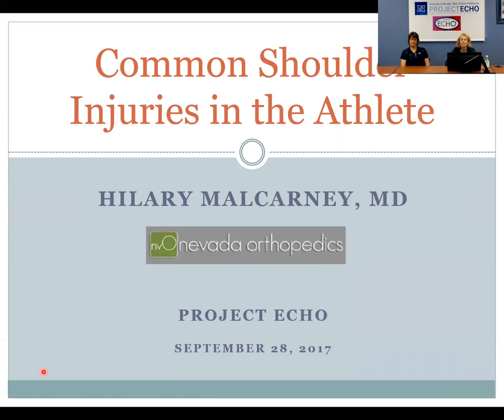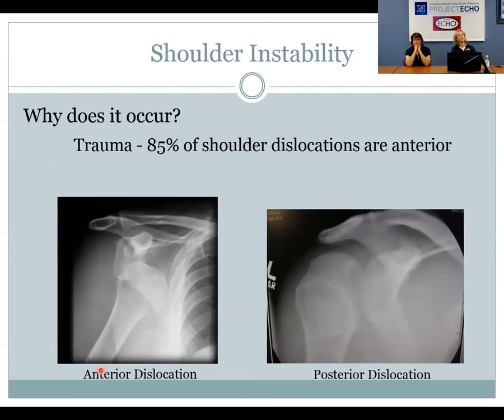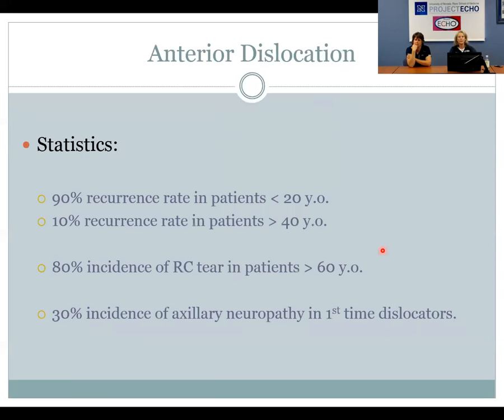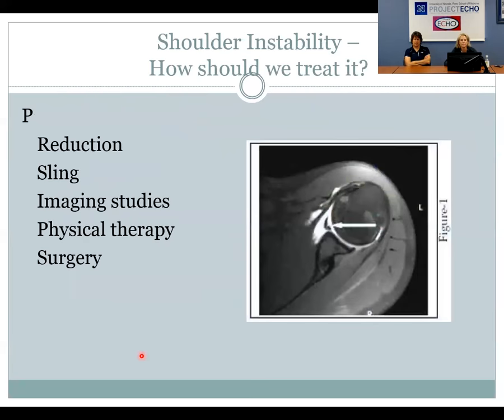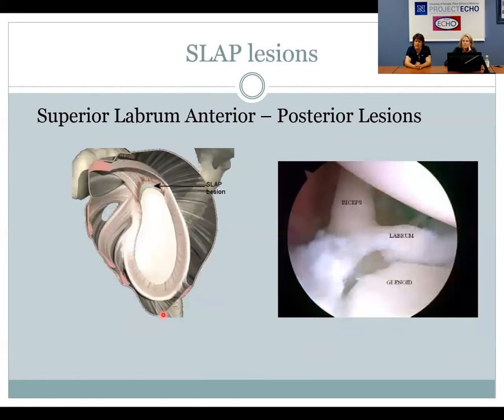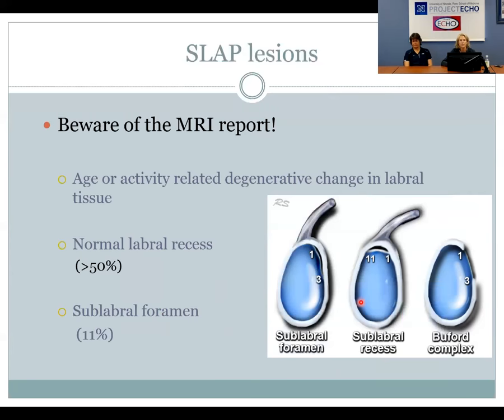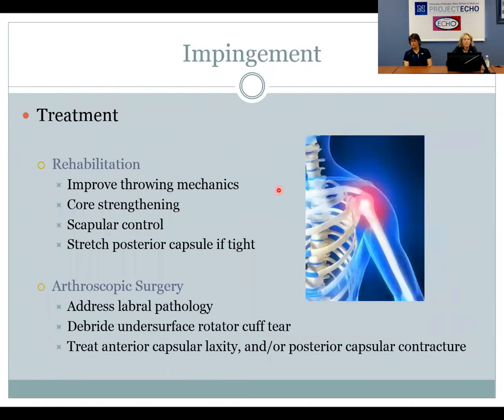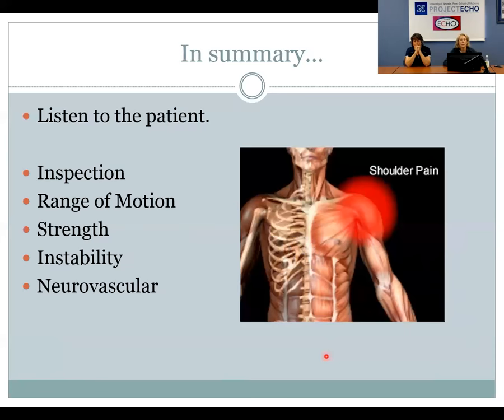Sports Medicine ECHO: Common Shoulder Injuries in the Athlete - 9/28/17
Normal Shoulder Anatomy (0:51)
Anatomy and Biomechanics (3:21)
Laxity & Instability (3:26)
Shoulder Instability (4:05)
Anterior Dislocation (8:25)
Axilllary Neuropraxia (11:15)
Shoulder Instability (12:00)
Arthroscopic Labral Repair (15:35)
Slap Lesions (16:50)
Rotator Cuff Tears (22:25)
Impingements (23:10)
Acromioclavicular Joint Injury (25:15)